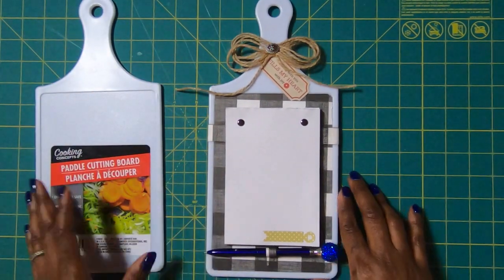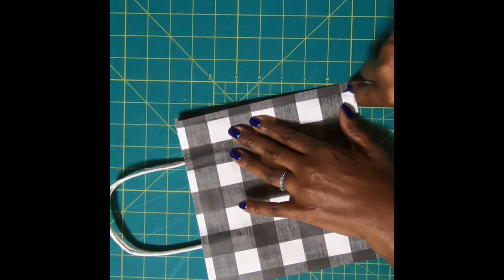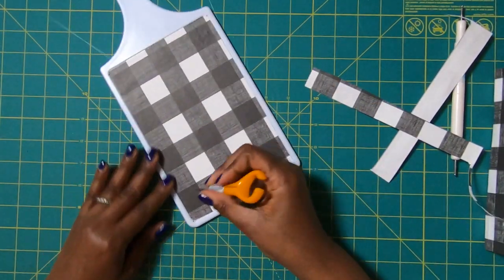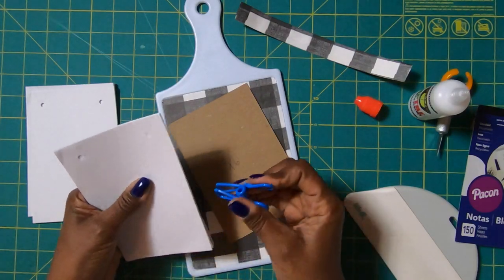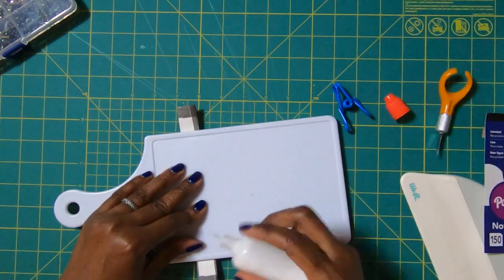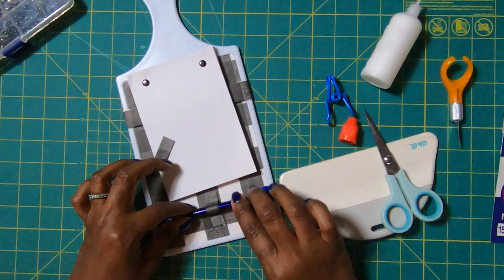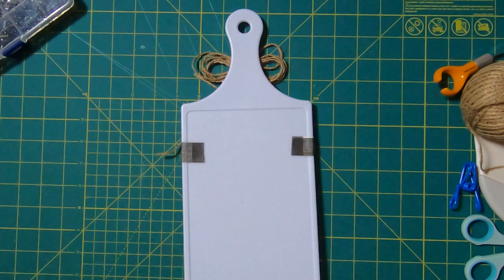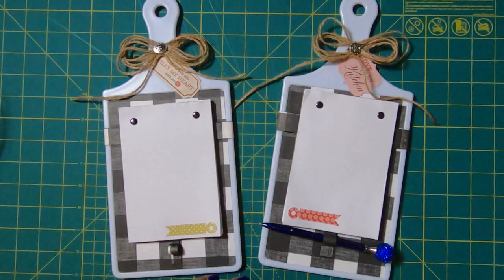REFILLABLE/ DIY Message Center/ Make Fridge Message Board From A Dollar Tree Cutting Board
METAL SNAPS
2oz glue bottle I am currently using
1 inch double sided TEAR TAPE
Bone Folder

✏️✏️RANDOM LIVE CHAT GIVEAWAYS(Visible subscribers only are eligible to enter the drawing). On random occasions, I will do giveaways for my live chatter subscribers.  Visible subscribers who are over the age of 18 are able to participate in the giveaway.  Participation is voluntary/up to you and no purchase of any type is required.  What you need to do...(1) Actively participate in the live chat by chatting,  ⭐️⭐️THEN⭐️⭐️  (2) By 9am ET, leave a comment in the comment section of the actual video.  Do both of these things and you’ll be eligible for random live chatter giveaways.  Doing one BUT not both, will not qualify you.  FYI: live chat conversations do not appear as comments after the live chat session has ended.  At 9:00am everyday, I will snapshot all comments received and match them against the chat transcript.  Only those who followed the eligibility rules outlined above will be entered.